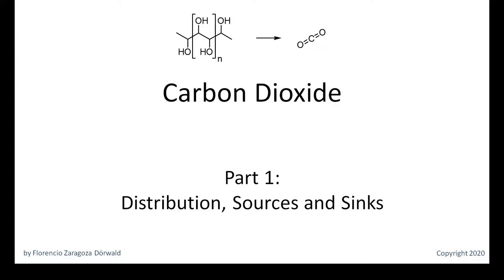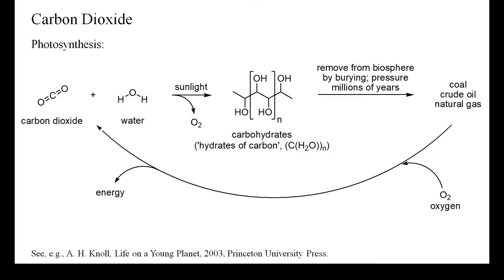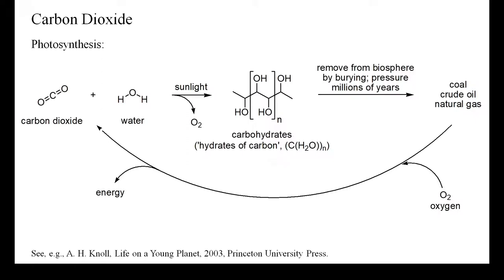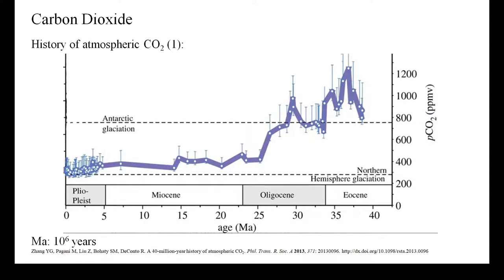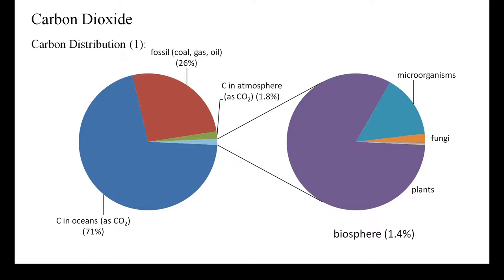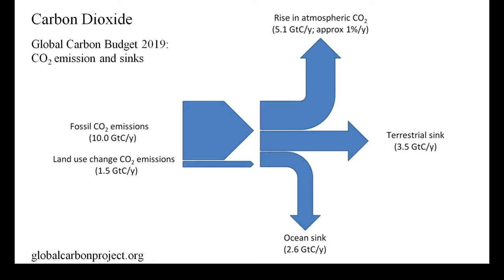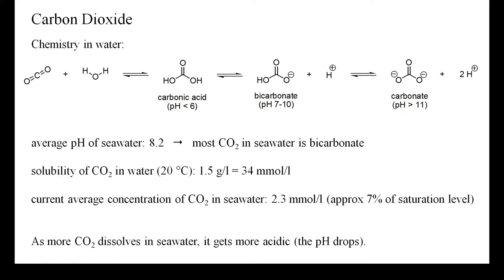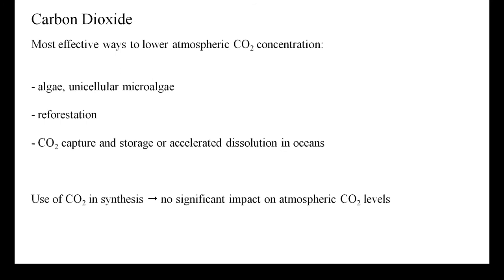Carbon Dioxide, Part 1: Distribution, Sources and Sinks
This is the first part of my playlist about carbon dioxide, one of the most abundant carbon-containing compounds. In this first video I'll show you how carbon is distributed in the environment, and its main sources and sinks. Further subjects include the history of oxygen levels, history of carbon dioxide levels, and possible ways to lower the atmospheric carbon dioxide concentration.